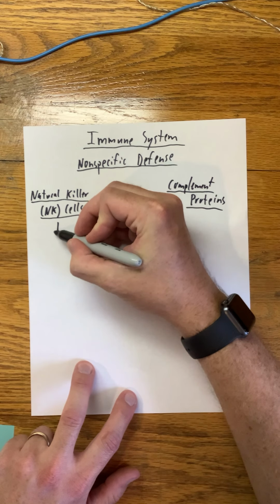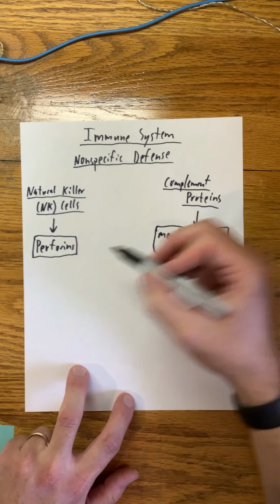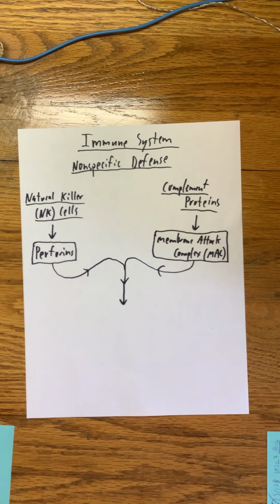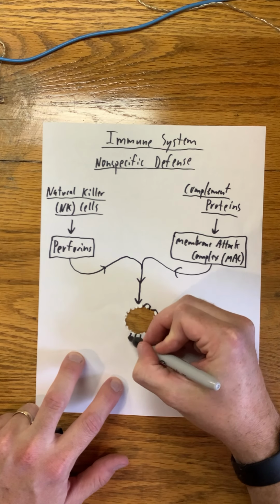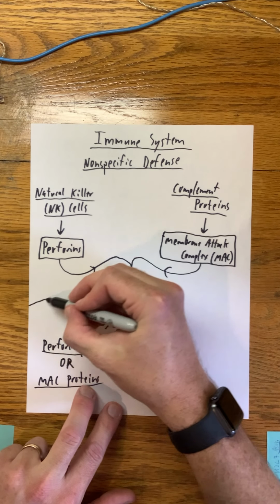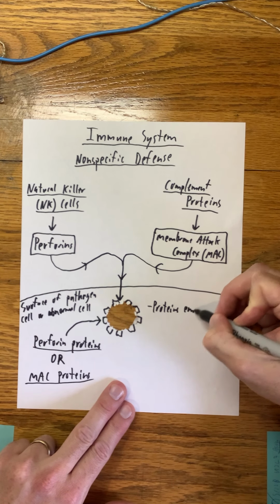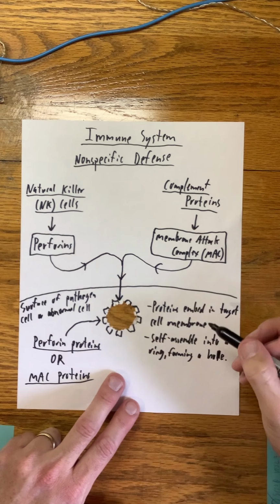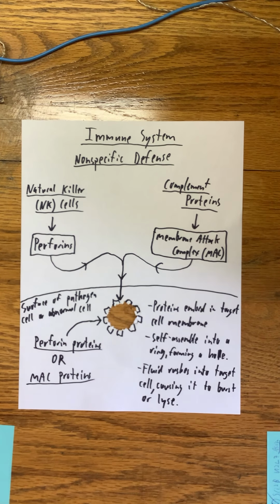Disease & Health Perforins & MAC Drawing Demo